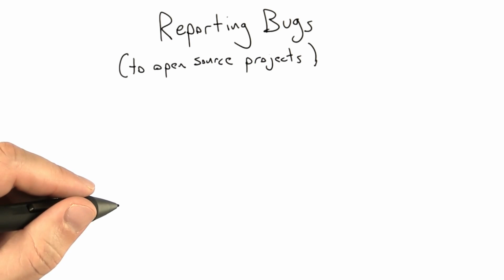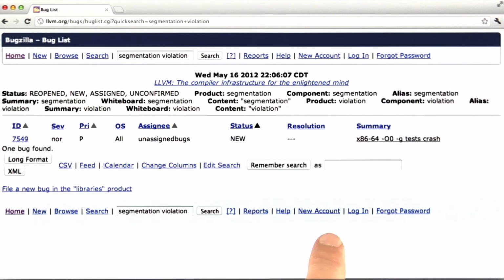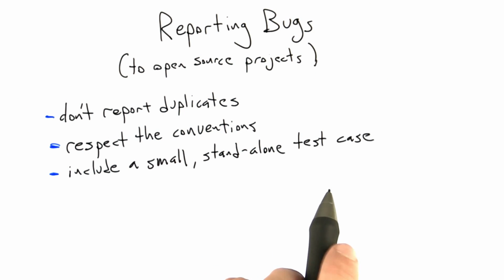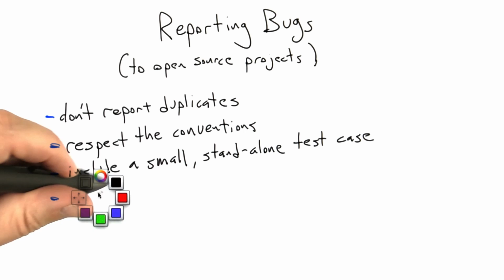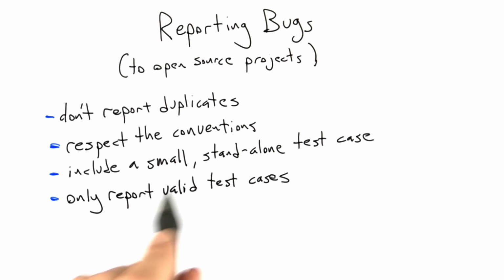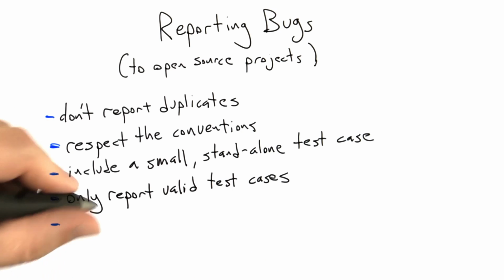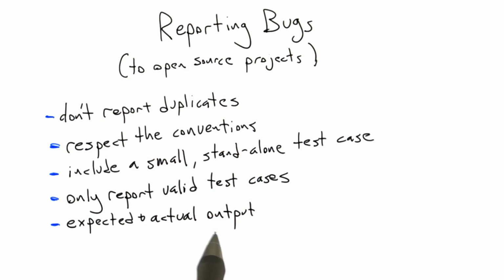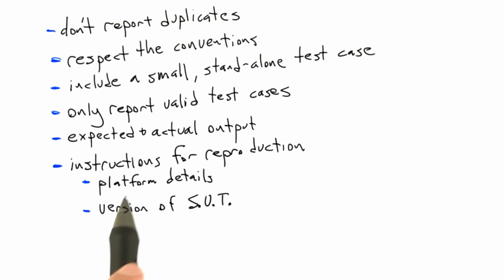Reporting Bugs - Software Testing